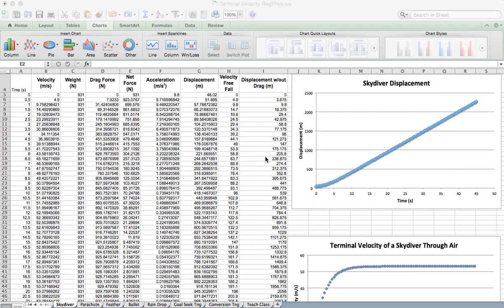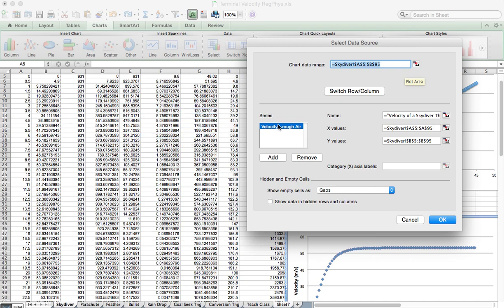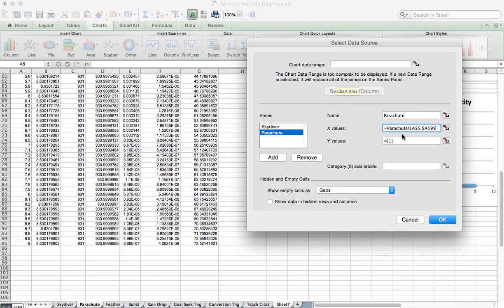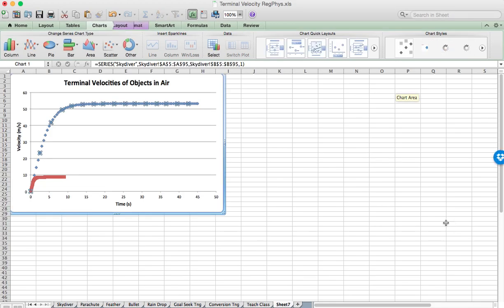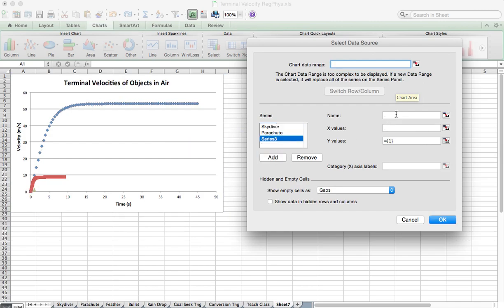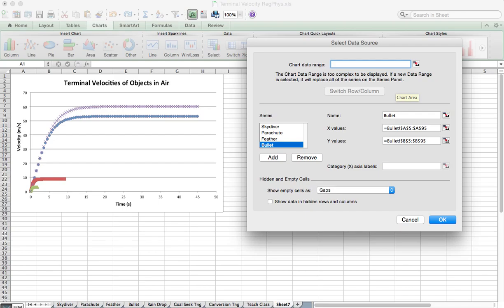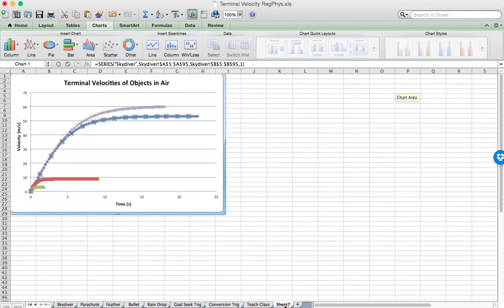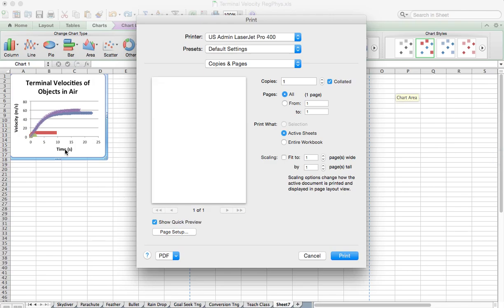Multiple Trendlines on One Graph--Excel